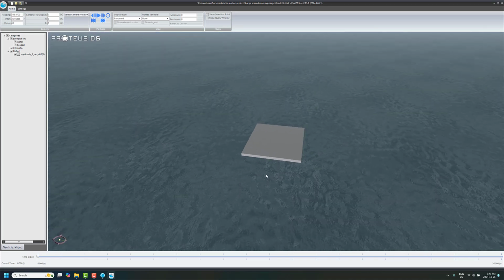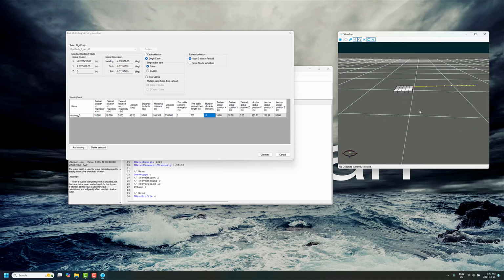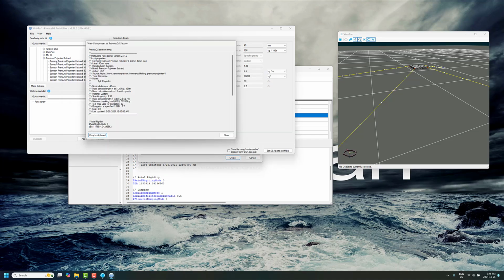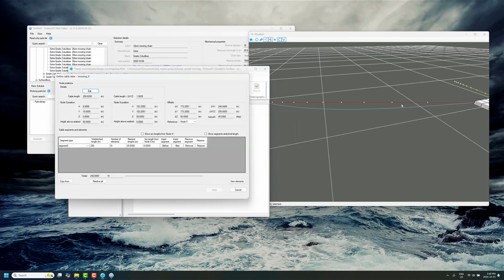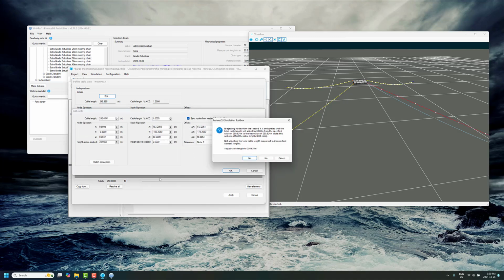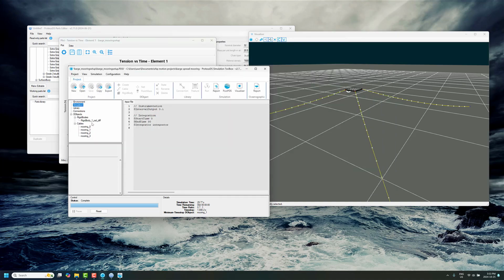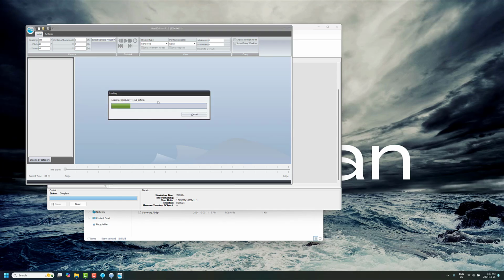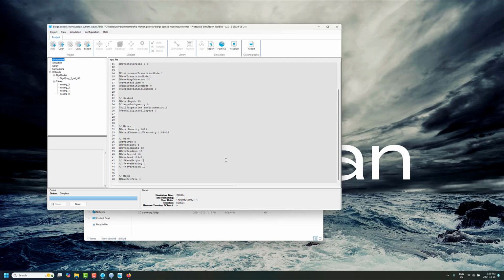Spread mooring design and analysis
Showcases the workflow of set up of a spread mooring system for a barge. The Taut Mooring Assistant is used to configure the lines and initial geometry, material properties imported from the Official Parts Library, pretension and line details are set in ProteusDS Simulation Toolbox. Mooring deflection in current and dynamic wave loads are resolved and post-processed using the legacy Report Tool.